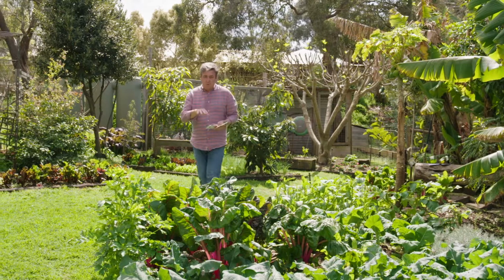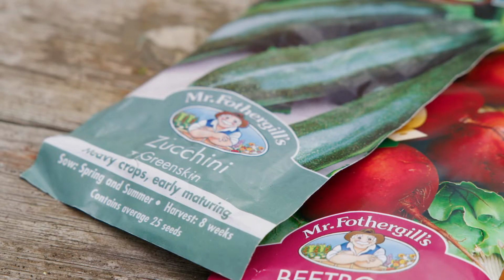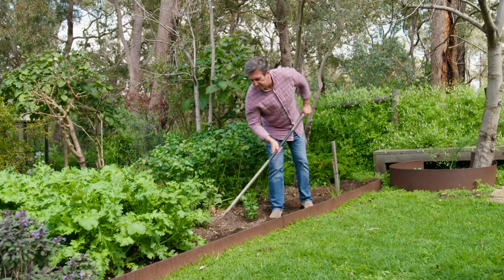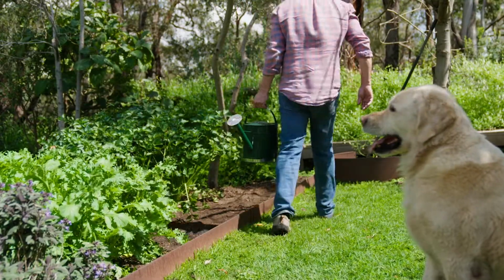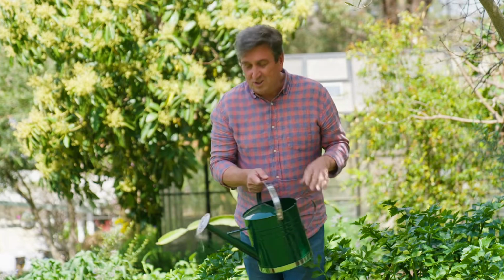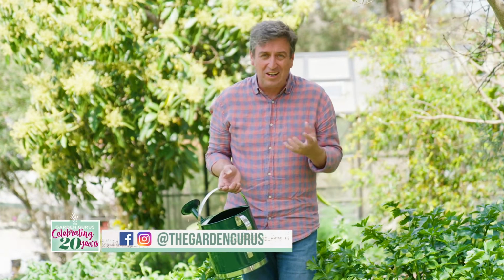Seeds To Direct Sow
Growing from seed can be a rewarding experience, but it can sometimes be a bit tricky to know the best method for sowing your seeds for the best results. Some seeds prefer to be sown directly where they will grow to avoid disturbing their delicate root systems during transplanting.

Garden Guru Trevor teaches us how to sow direct from seed! And demonstrates just how easy it is to do while remaining cost effective!